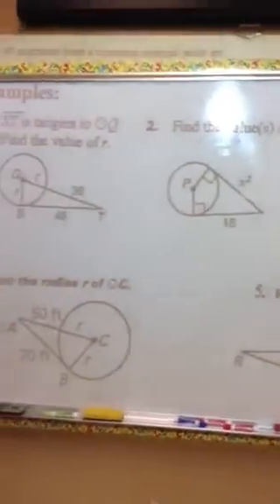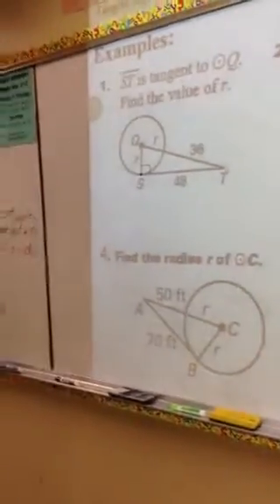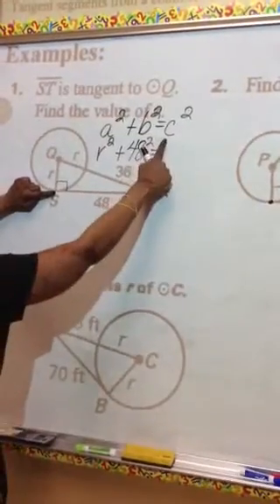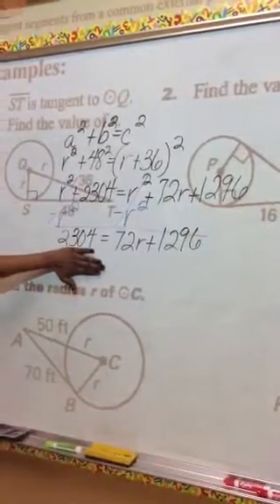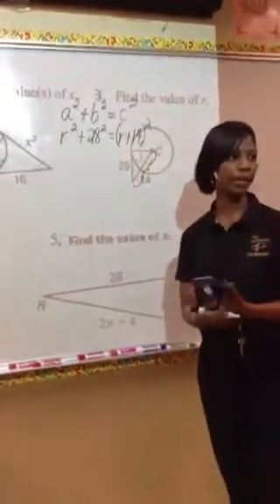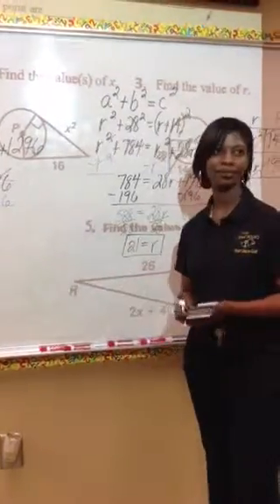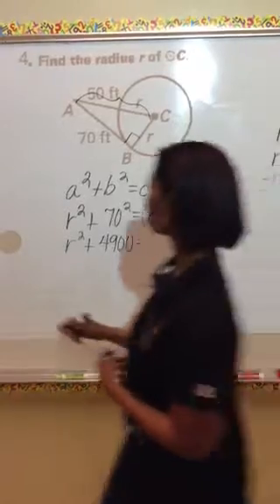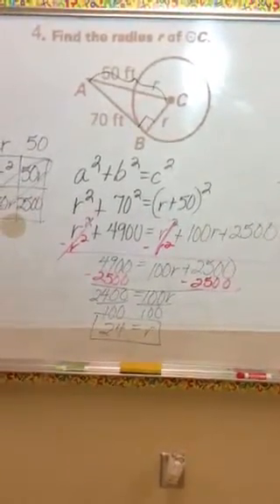McKenzie's Thursday Lesson for CPs Part 2